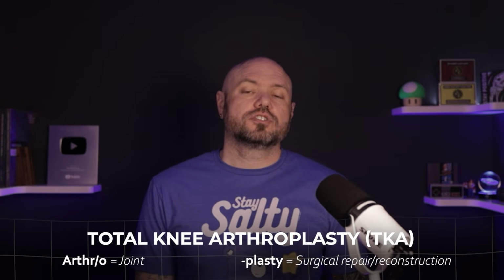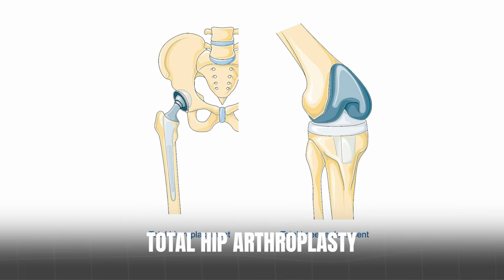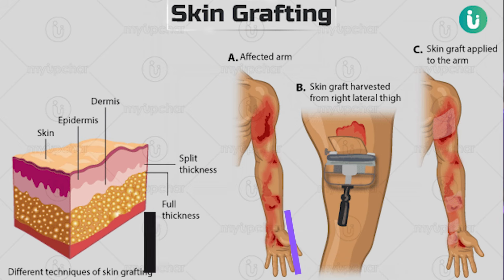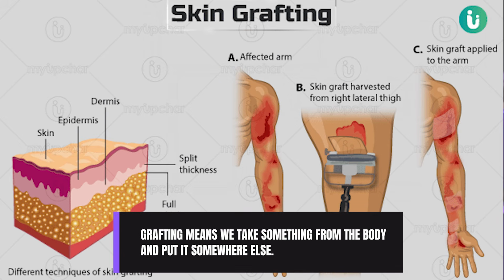Surgical Terms Made Easy for Beginners!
Ready to crush and pass the CRCST on your first try? Checkout the Sterile Processing 101 Certification Prep course with expertly guided Video Lessons, Study Cheat Sheets, 500+ Certification Practice Questions and a VIP Community Forum all through an online and flexible platform. Take away the stress of Certification Prep! - TheSterileGuy.com/101

Visit The Sterile Guy website for Free CRCST Certification Practice Exams & Flash Cards as well as many other resources to study for the CBSPD, CIS, CHL, and CER certification exams!

📘 HSPA Sterile Processing Technical Manual 9th Edition

Ever looked at the surgical board and felt overwhelmed by the complex procedure names? In this video, I’m breaking down common surgical terms into basic, easy-to-understand medical terminology — so you can walk into work feeling confident and prepared.

Whether you're a new sterile processing technician or studying for certification (CRCST or CBSPD), understanding the procedures behind the instruments helps you stay sharp, safe, and effective in the SPD.

🛠 What You’ll Learn:

The meaning behind common surgical procedure names

How to break down complex terminology

Why this matters for instrument trays and workflow planning

Real examples from surgical boards

🧠 Gain more confidence in your role and boost your medical vocabulary—because knowing what the procedure really is can make all the difference.

The Sterile Guy is an educational YouTube channel dedicated to the education, professionalism, and advancement of the Sterile Processing Department (SPD) field. Brandon a.k.a "The Sterile Guy", has worked in the SPD field for over 20 years and previously held certifications for the Certified Registered Central Sterile Technician (CRCST), Certified Instrument Specialist (CIS), and Certified Healthcare Leader (CHL) certifications. He also currently holds certification in Infection Prevention (CIC). Brandon has helped hundreds of SP Techs over the years become certified, gain extra certifications such as CER, CIS, & CHL, learn more about the field and become proficient Techs, become Supervisors/Managers, and even provided mentorship helping SP Techs work towards becoming Surgical Technicians. If you want to learn more about all the areas of Sterile Processing, looking to get help with studying and passing certification exams through the Healthcare Sterile Processing Association (HSPA) or the Certification Board for Sterile Processing and Distribution (CBSPD), or simply just enjoy the content, stay here and check out the educational but also entertaining episodes put out weekly. Enjoy!